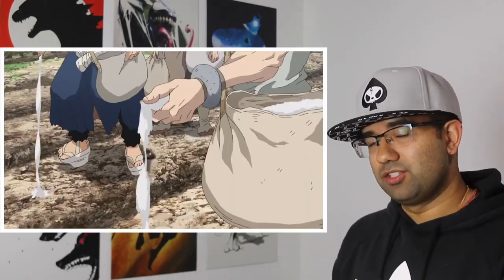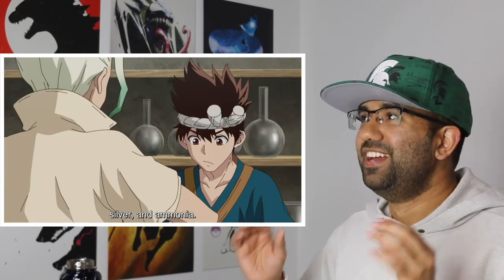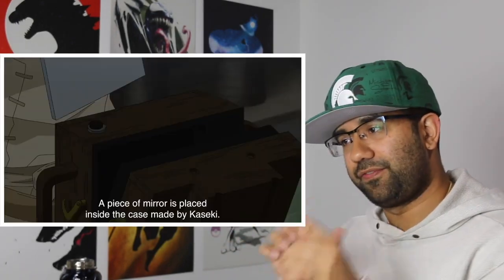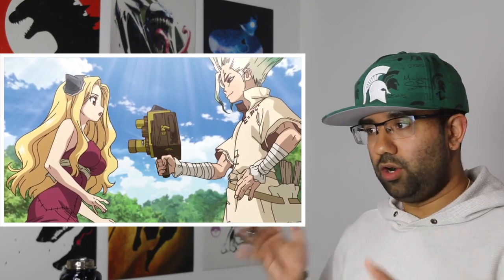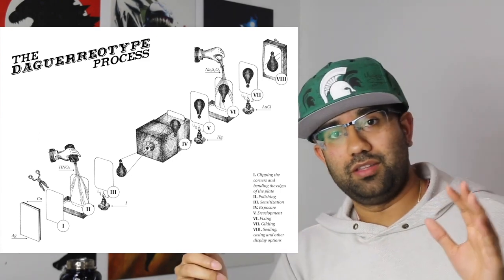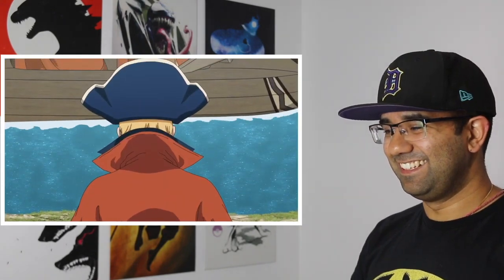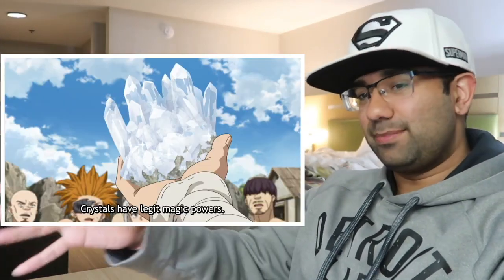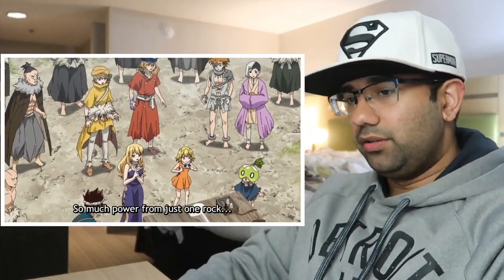My Favorite Dr. Stone Inventions Season 3